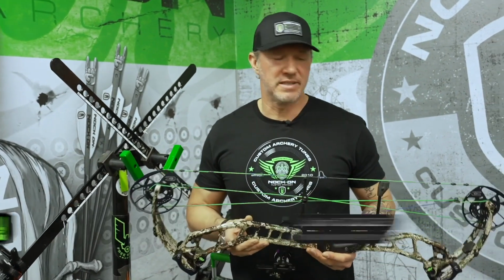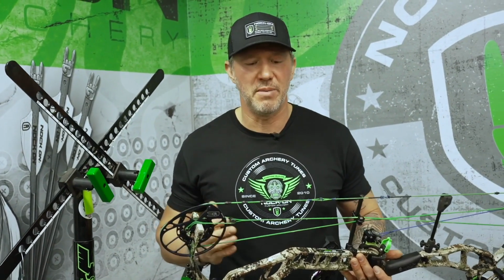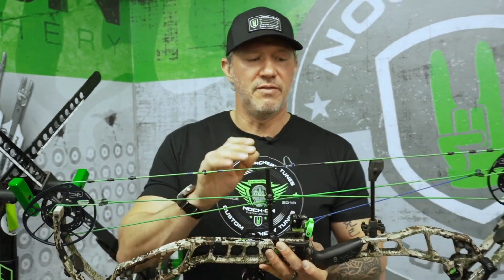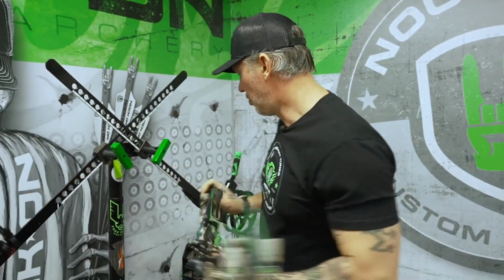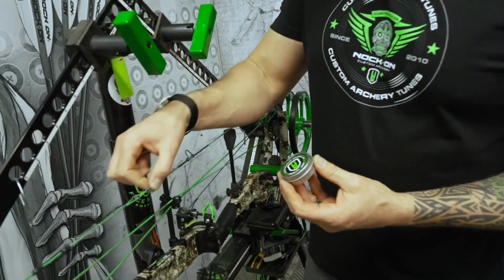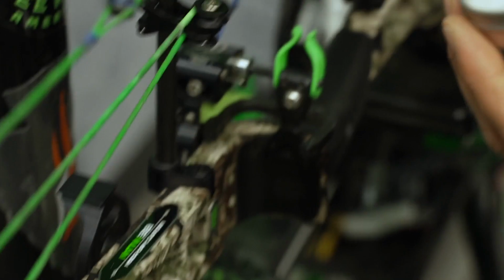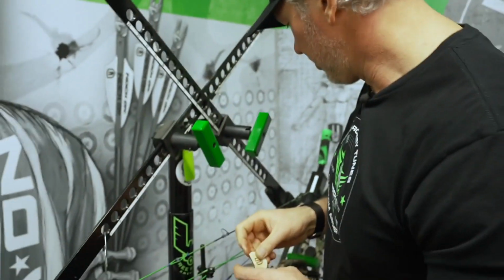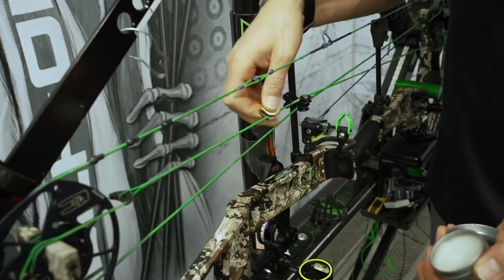LEARN HOW TO MAINTAIN A BOW STRING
Let's face it, your bow's string is what holds everything together! It is such a critical component to a bow, yet so often overlooked. In this session of the School of Nock, John Dudley will teach you all that you need to know to keep your string clean and in optimal condition for the best performance. He will also teach you how to know when you need a full string replacement.